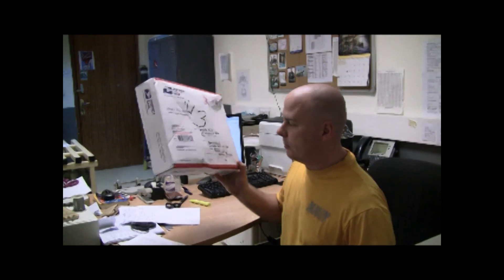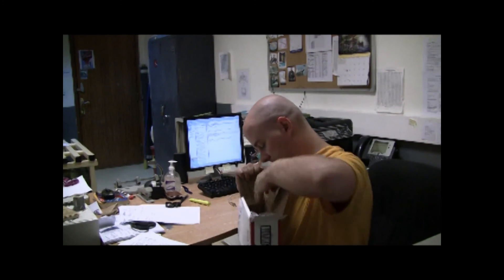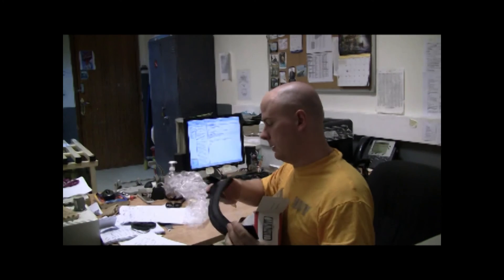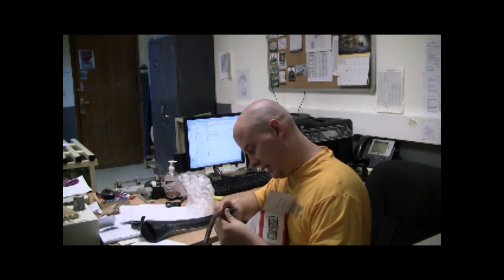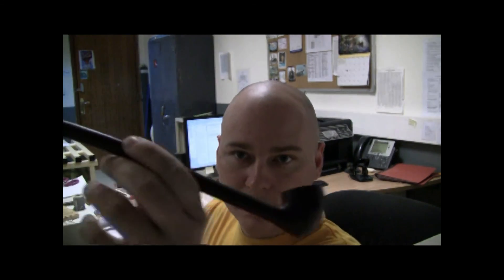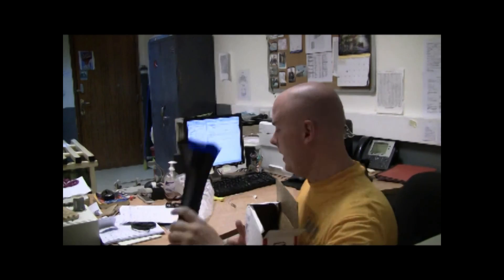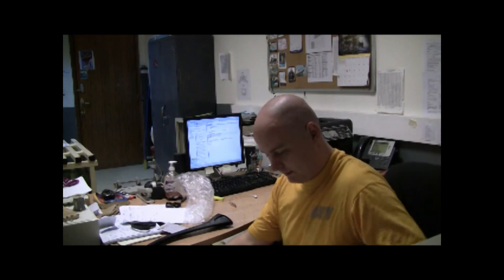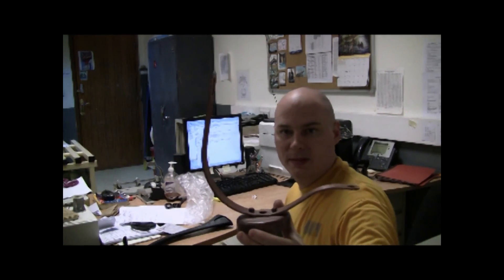BOX OPENING! For real.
sorry it took so long to get up. i blame the internet in iraq.